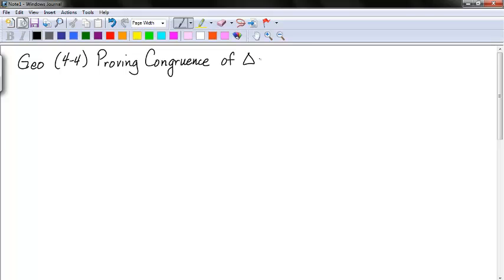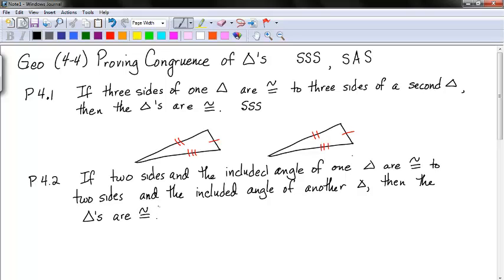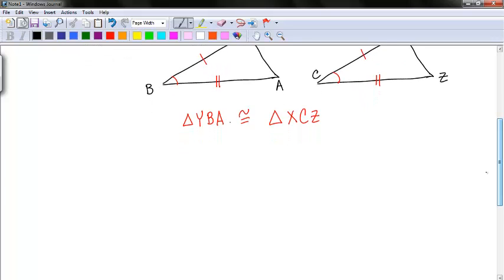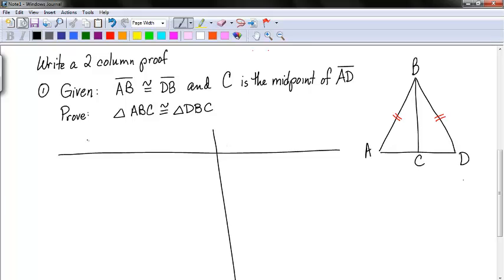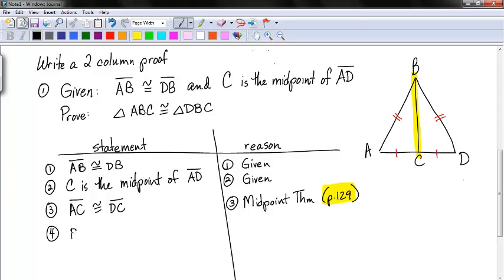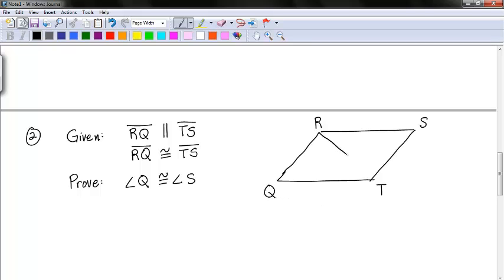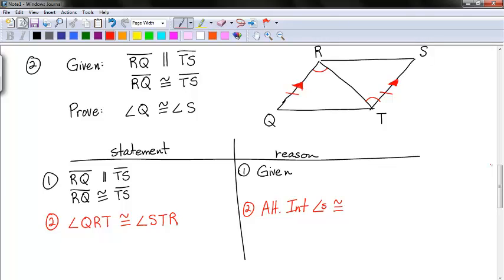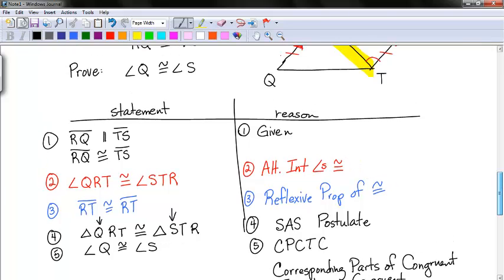PROVING TRIANGLES CONGRUENT SSS , SAS